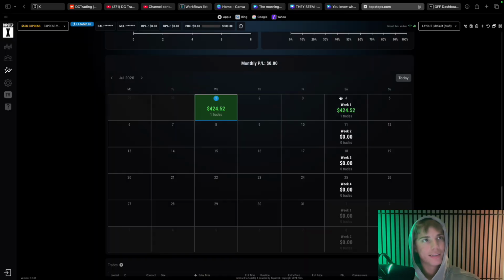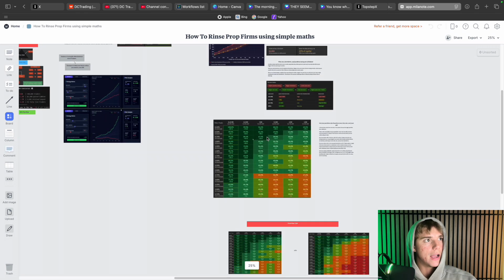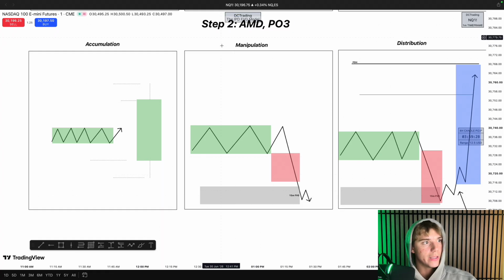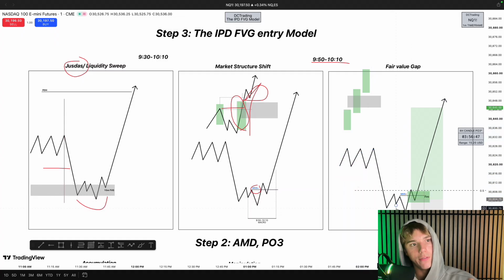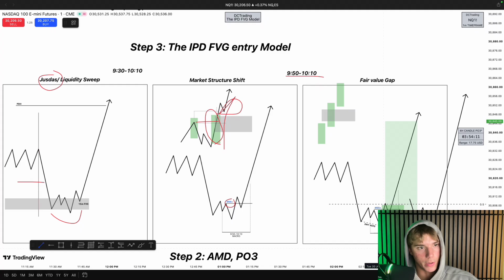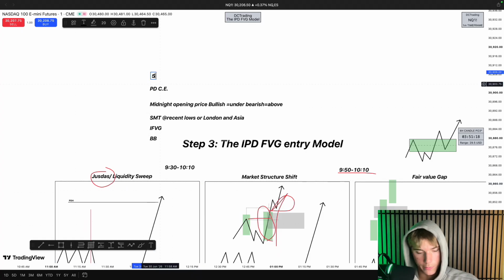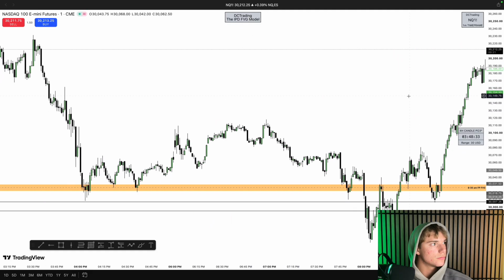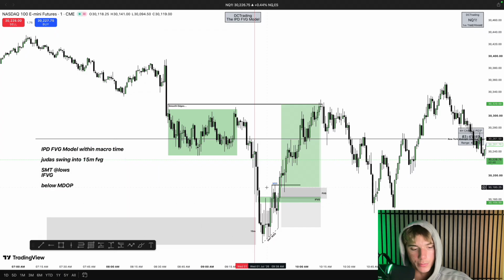I Copied This ONE A+ Setup 100 Times (Here’s What Happened)